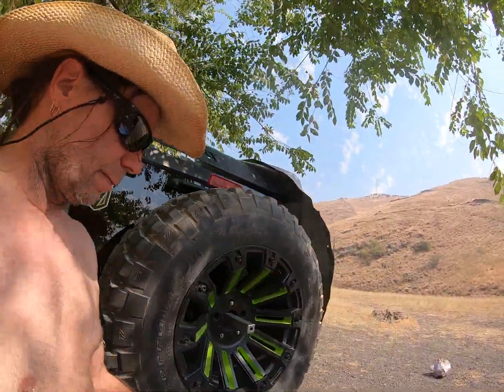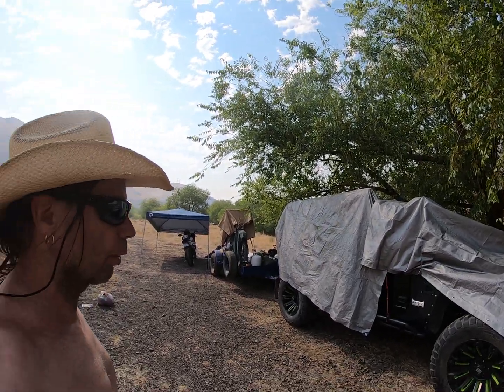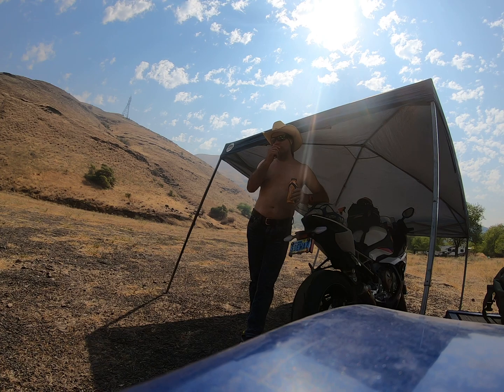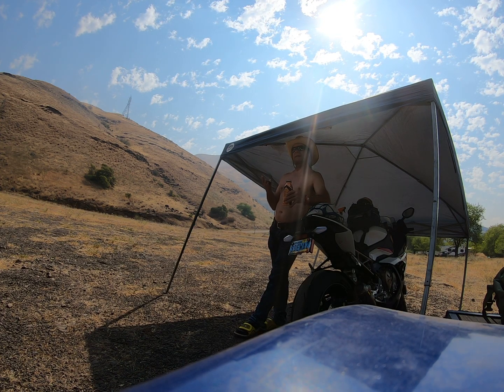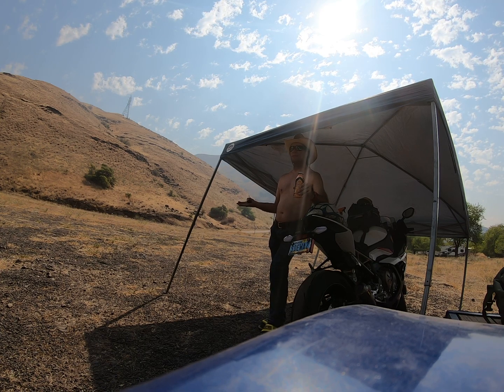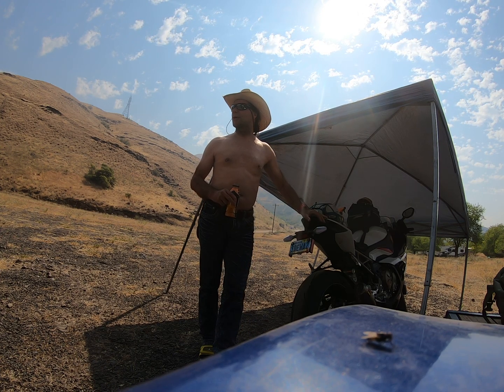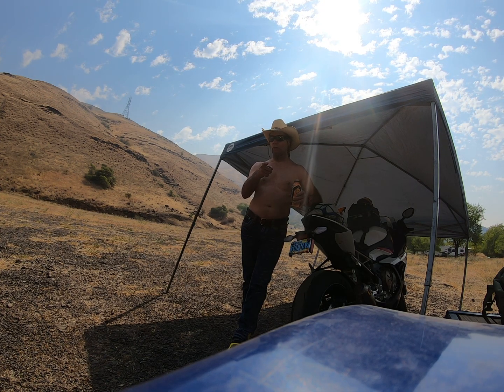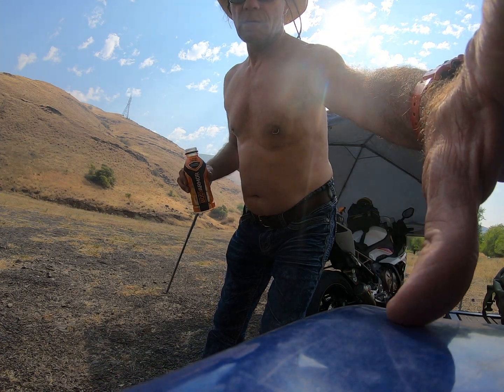BMW S1000RR AKRAPOVIC 2022 BLACK FORD RAPTOR REAL UNCUT